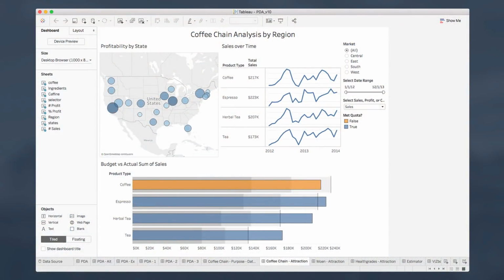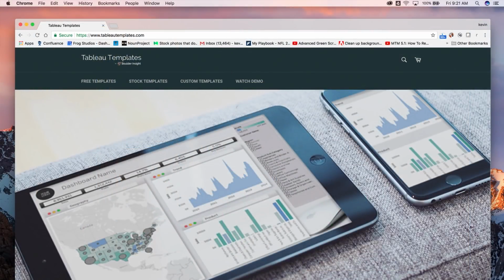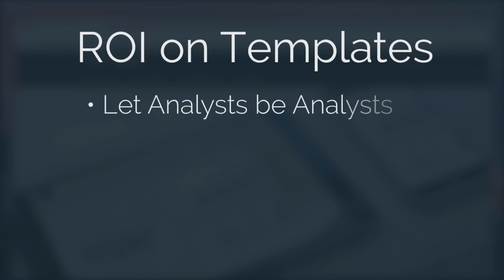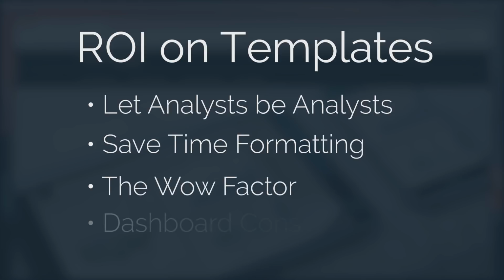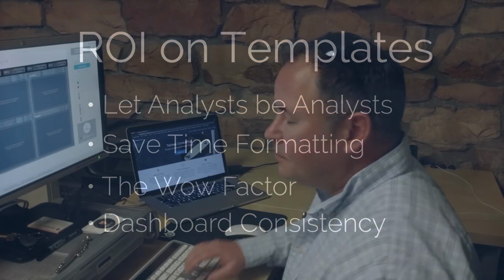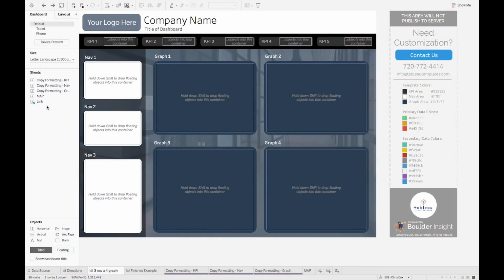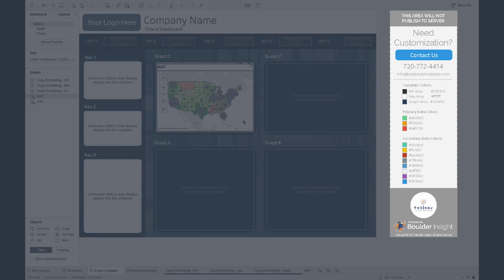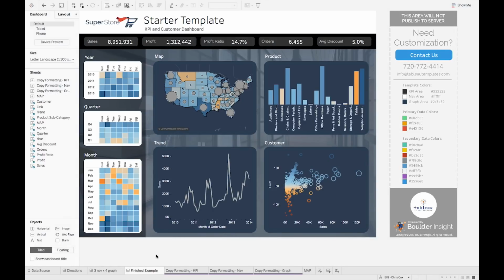Building a Tableau Template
Learn How Tableau Templates can be a powerful tool that can take your Tableau dashboards to the next level . Save time formatting and achieve the WOW factor.

Custom template are available.